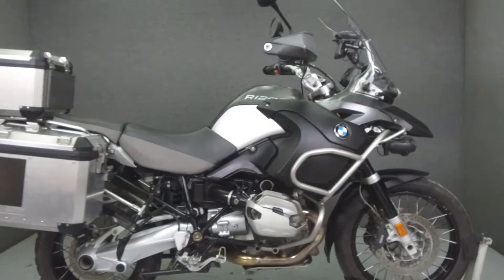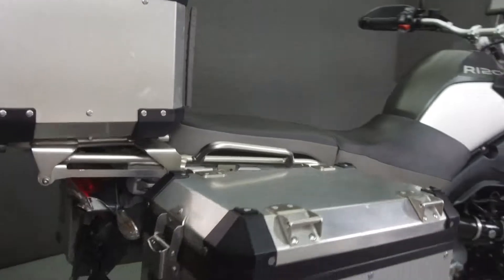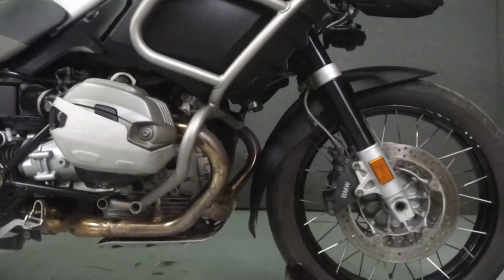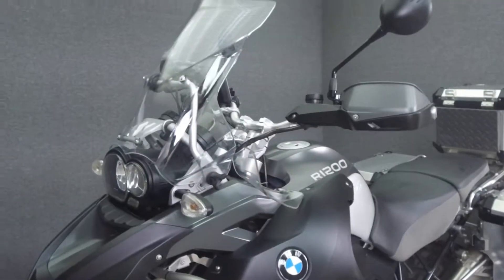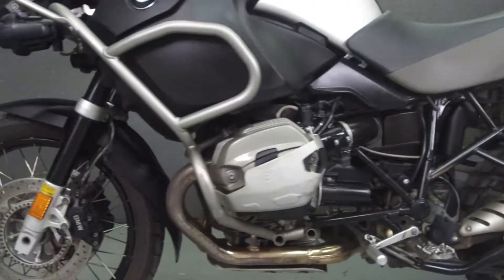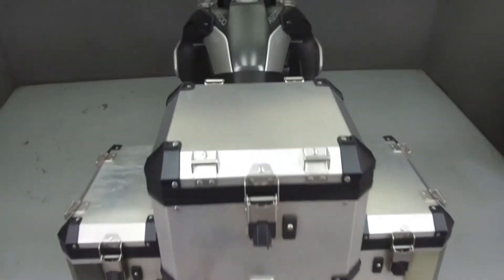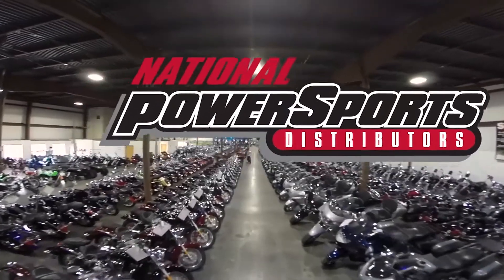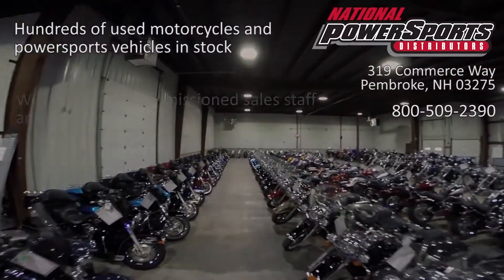2011 BMW R1200GS ADVENTURE PREMIUM - National Powersports Distributors